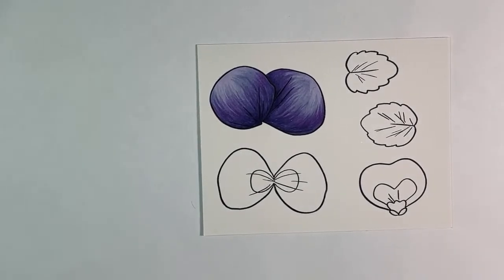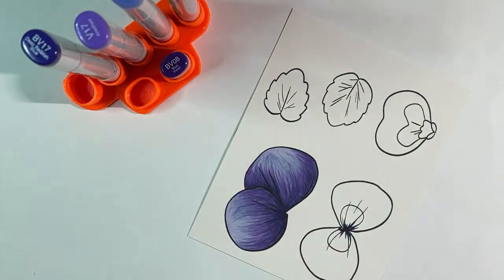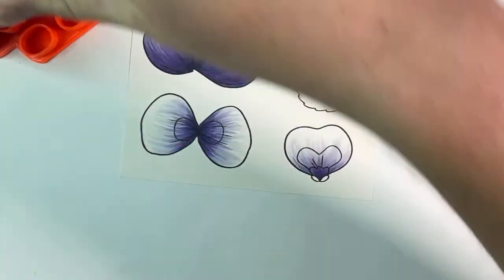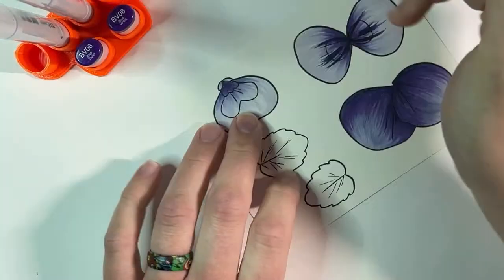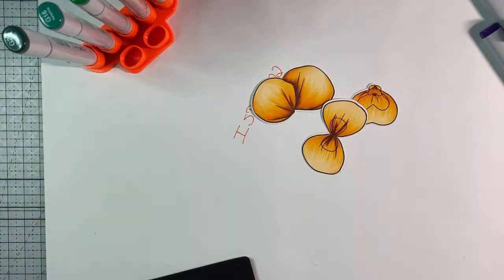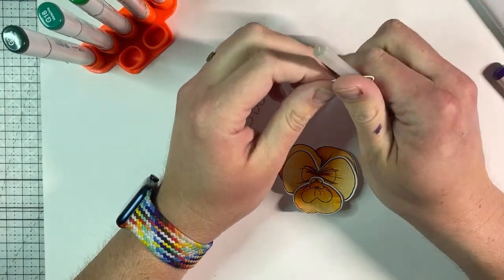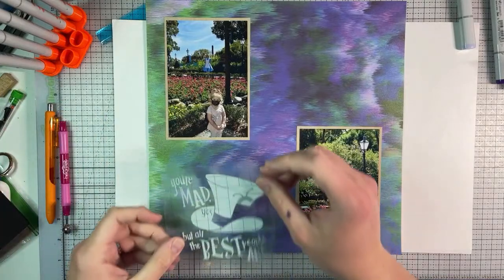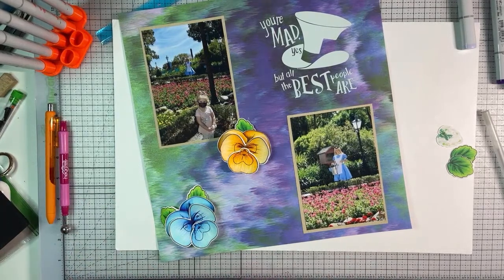International Scrapbook Day Live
***NEXT STOP… (Lesley Oman from Heffy Doodle

Thank you for joining us on International Scrapbook Day. We're so excited to celebrate with you! To start, we're hopping along with some of our favorite designers for short LIVE tutorials. Then, we'll have a Zoom party at the end, so we can all hang out together and share what we've been working on during the day! (Don't worry if you're camera shy, you get to decide to turn your camera on or not. We will not be recording the Zoom.) Links to all of the stops are posted below. If you get lost along the way, get back on track Join in the hop at any point and we hope to see you in the Zoom party later! Now let's get crafty.